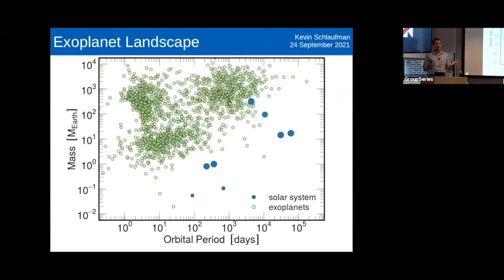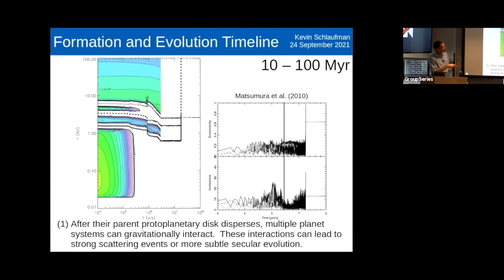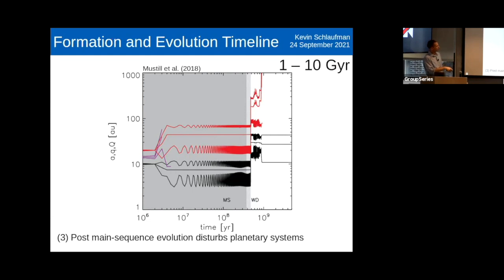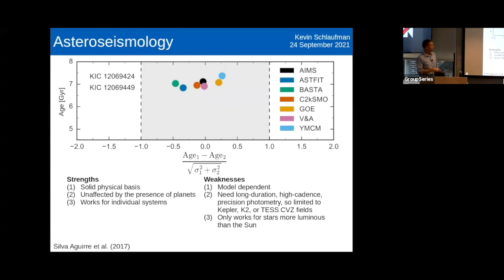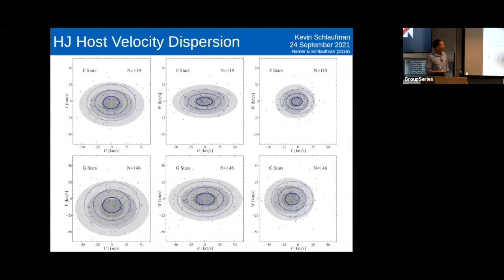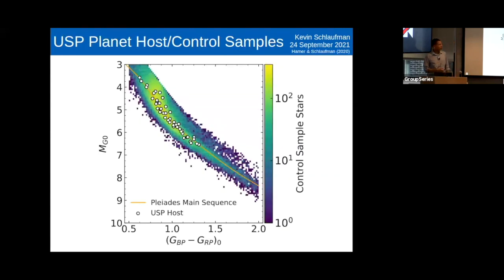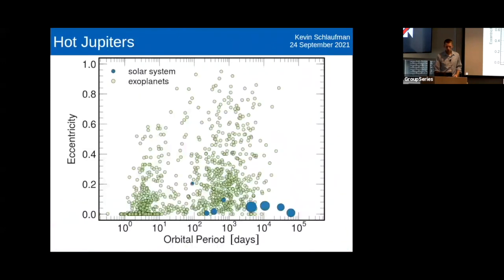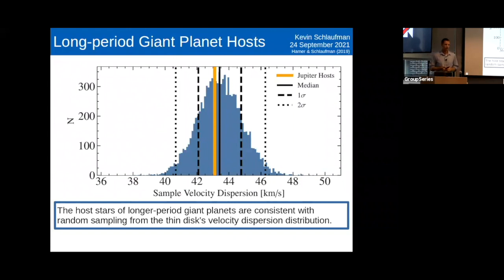Kevin Schlaufman - Exoplanet Host Star Age Inferences and Their Impacts on Models (Sept 24, 2021)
Precise stellar ages have among their many uses the potential to reveal the origin, evolution, and fate of exoplanets. While there are many ways to infer the ages of individual isolated field stars, many of these techniques either fail or permit only imprecise model-dependent age inferences for most planet host stars. I’ll describe how Galactic kinematics can provide precise model-independent relative ages for exoplanet hosts and highlight the impacts those relative ages have had on our understanding of planet formation and evolution. I’ll conclude by outlining the future of exoplanet host star age inferences in the age of Gaia and TESS. More details